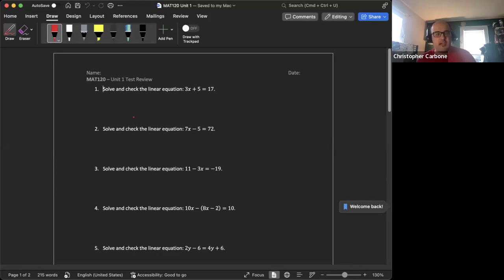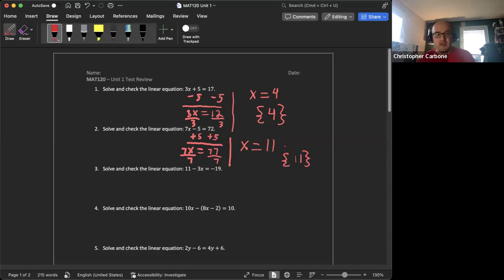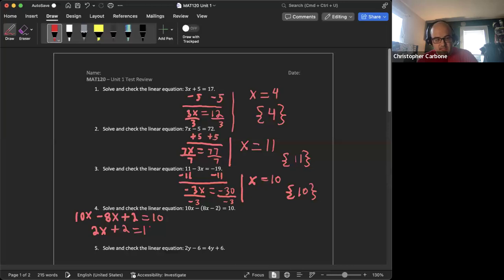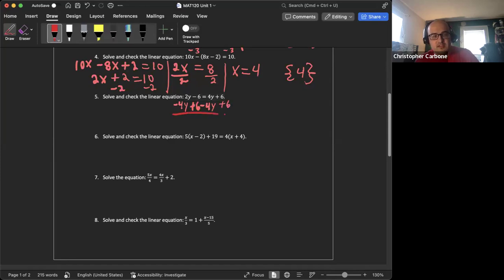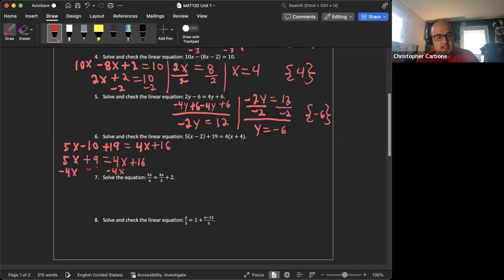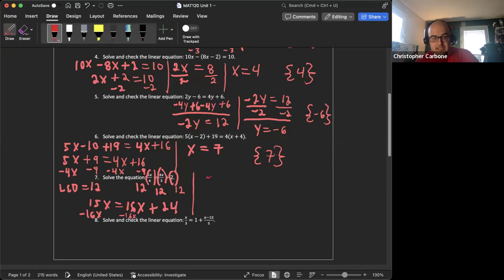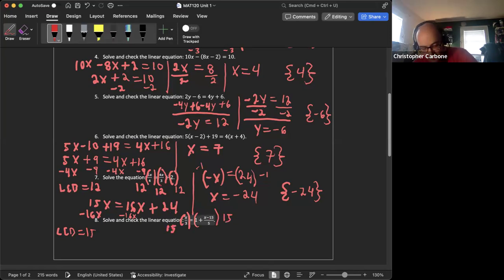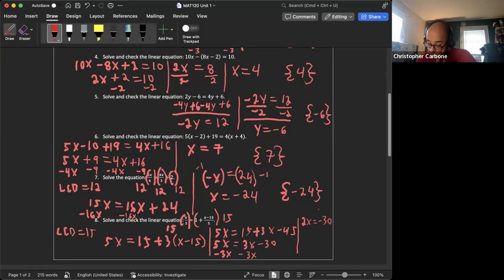MAT120 Unit 1 Review Part 1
In this video, we review for our first test on linear equations and solving linear equation word problems (and formulas!). This is part 1.